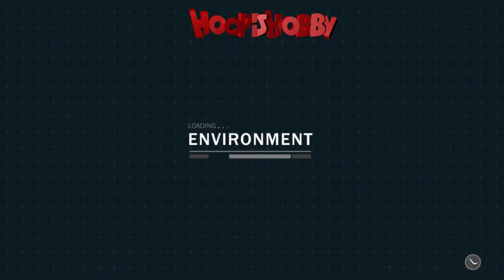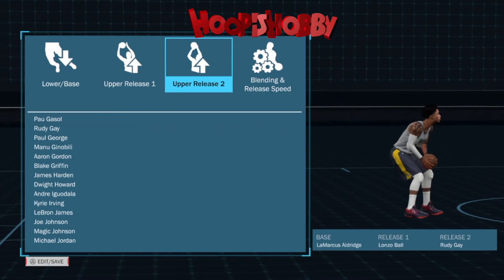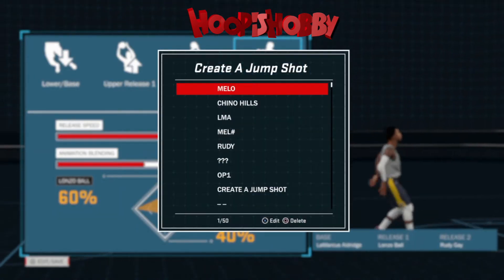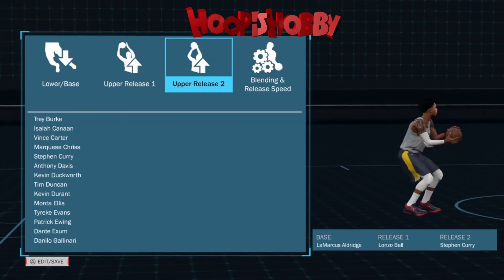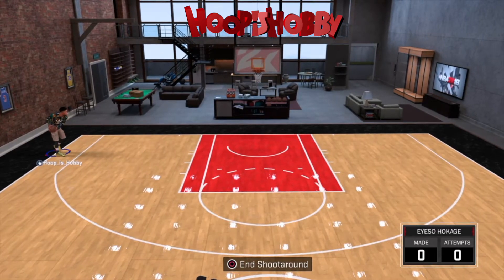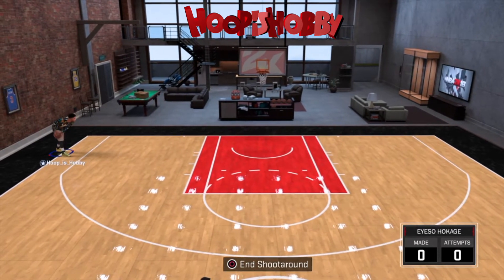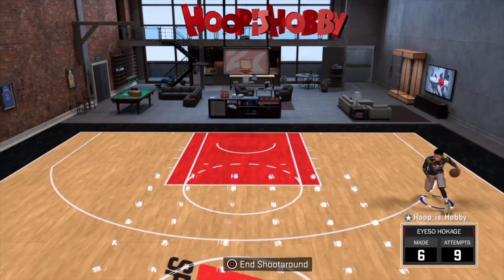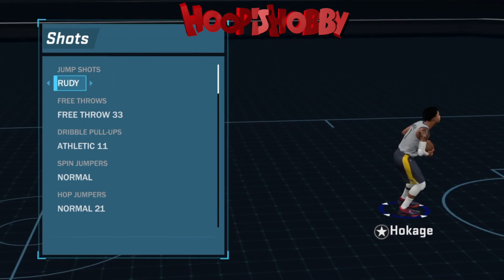BEST JUMPSHOTS IN NBA 2K18!!! AUTOMATIC GREEN RELEASES | PT.1